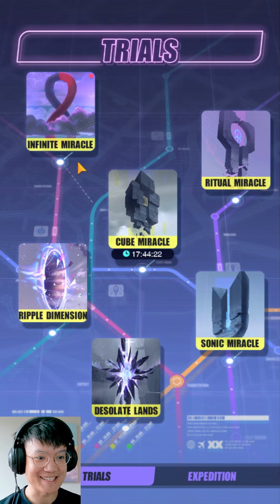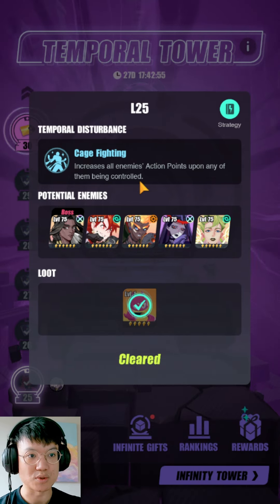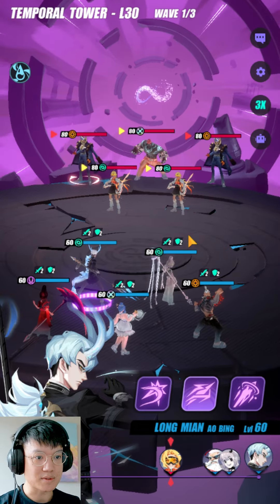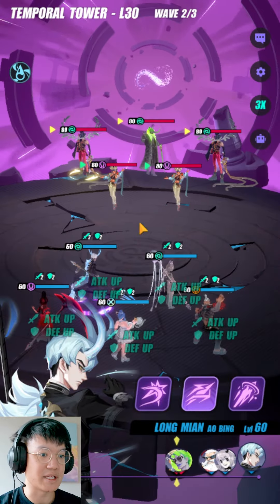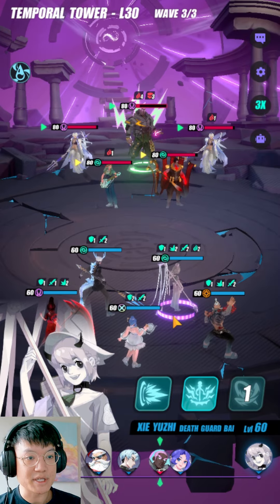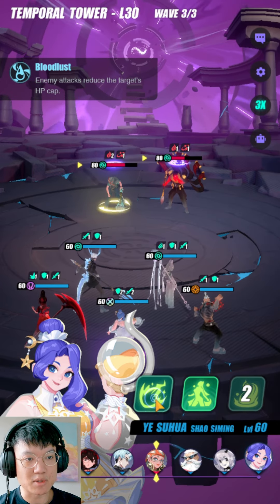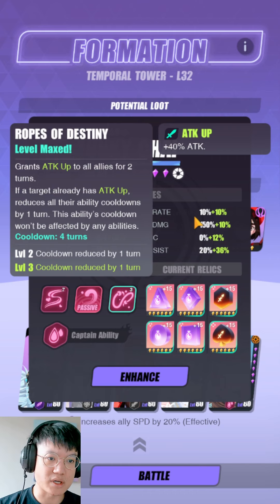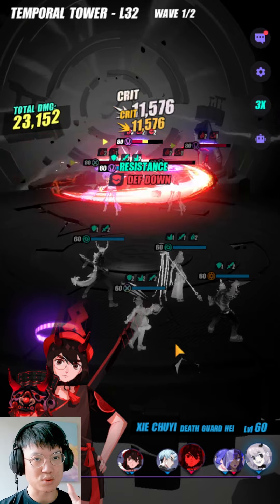Unky Chai + Suhua Is Completely Underrated (Temporal Tower 30 October) | DISLYTE